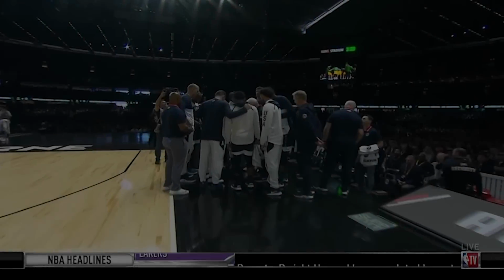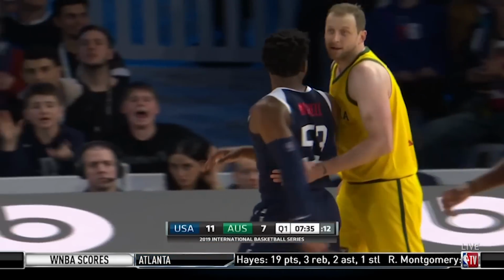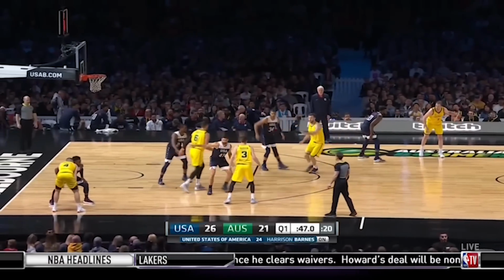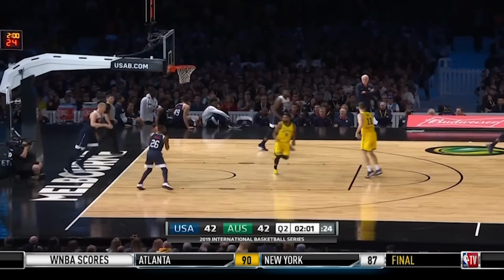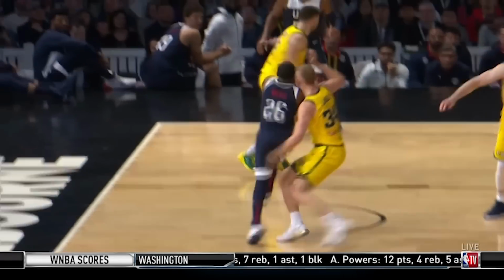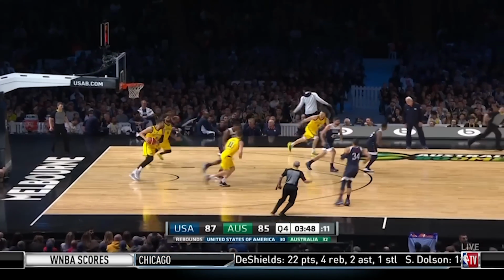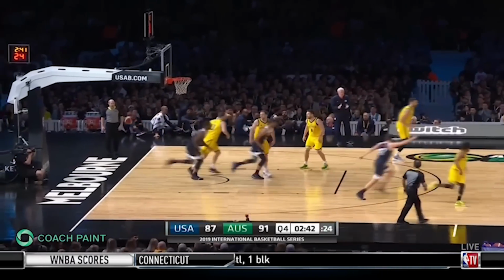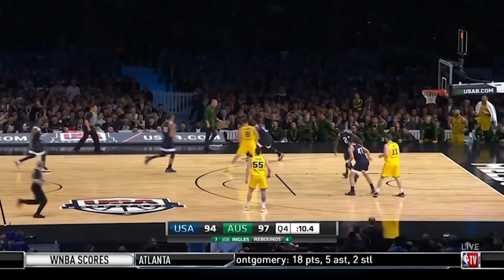Australia Out Coaches Team USA To Snap 78 Game Winning Streak: GAME HIGHLIGHTS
In its first loss in international competition since 2006, Team USA let everyone know they're vulnerable and might not be the favorites to win the FIBA World Championships. Find out how Australia used excellent offensive execution and tough, physical defense to wear down the Americans and win at the end.